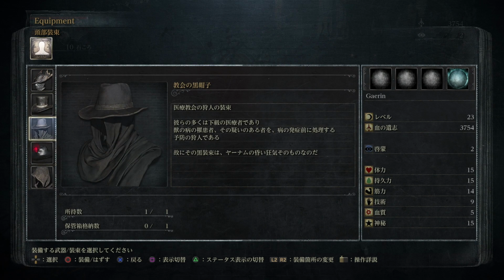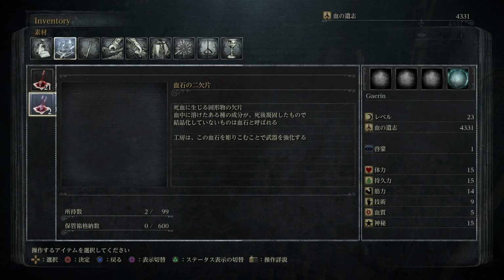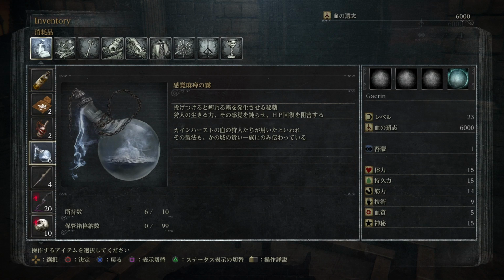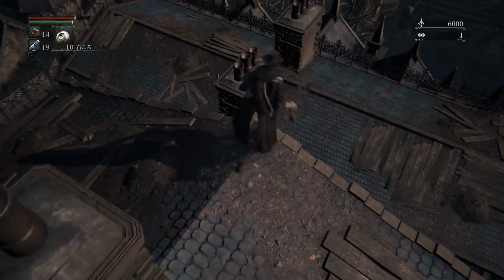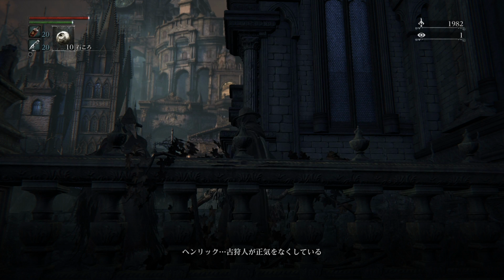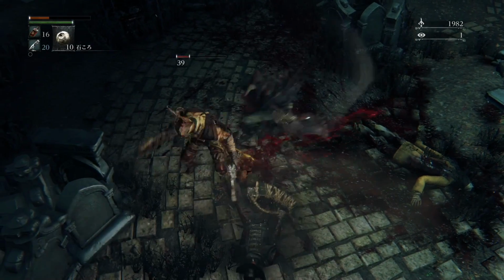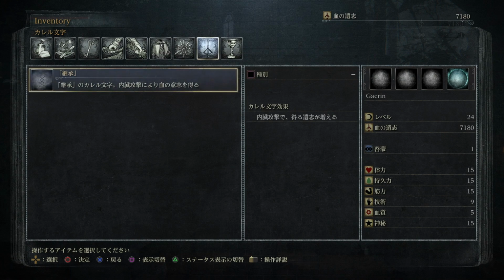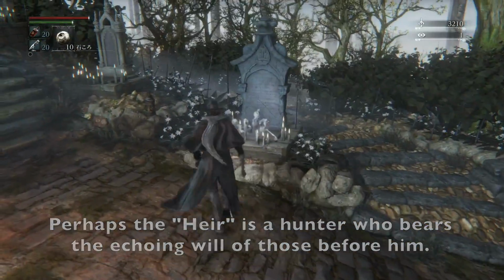Translationborne 08: Henryk and the Hunter of Hunters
In this, the 8th episode of Translationborne, we continue to make our way through the Cathedral Ward, encountering a madman guarding a gate, another hunter who's lost his mind, and a mysterious old friend. Discussion topics include the relative lack of importance of individual terms in a translation, the role of voice acting in localization, the concept of altering lines to stay true to a work, and more! As usual, if you have any comments, questions, or suggestions (especially if you'd like to share some thoughts on the changes I've made) please let me know!

The short story mentioned in the video is A MARTIAN ODYSSEY by Stanley G. Weinbaum. I read it in THE SCIENCE FICTION HALL OF FAME Volume One, 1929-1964.

Lore Translation Guide with access to both the English and Japanese text by drummerdave4689